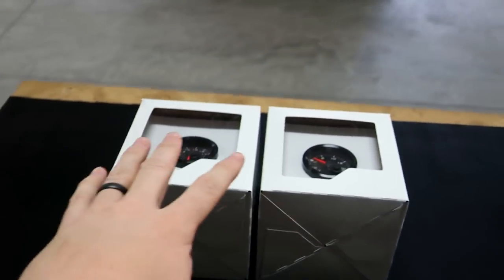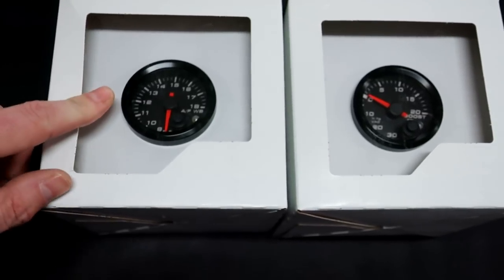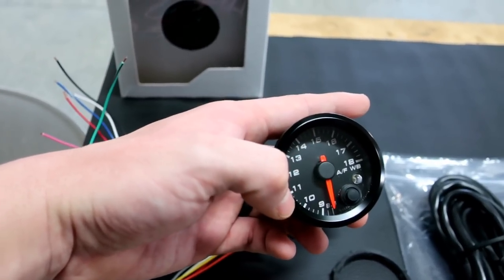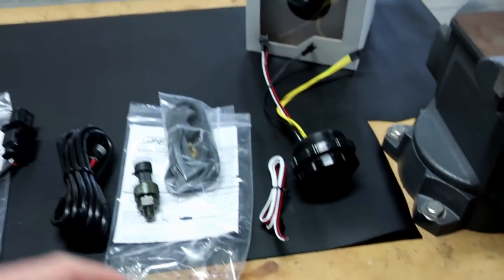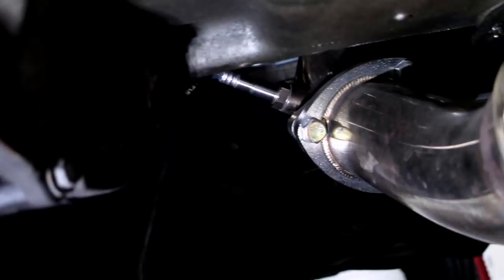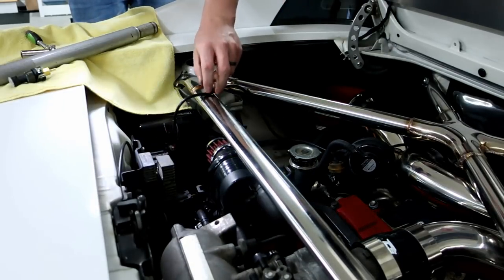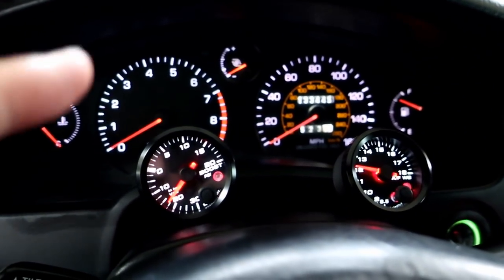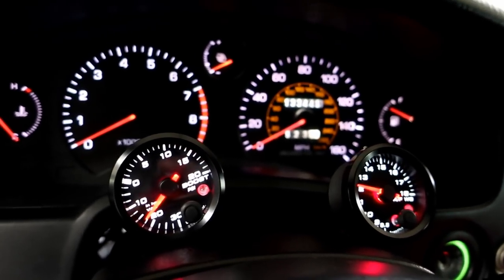MR2 Custom Gauges (SpeedHut)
ICE COLD KEYSTONE KEY TAGS

Rouzerville, PA
17250

***Social Media***